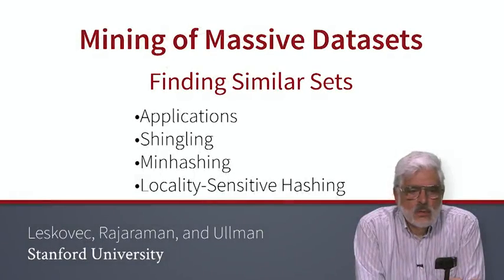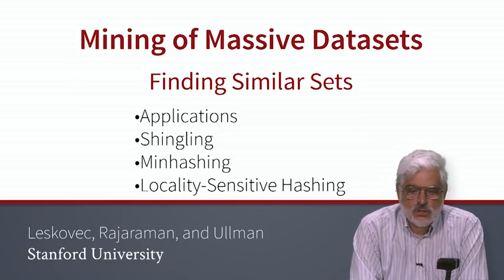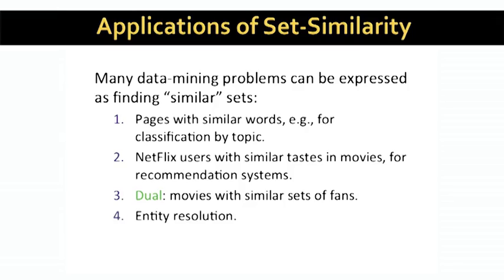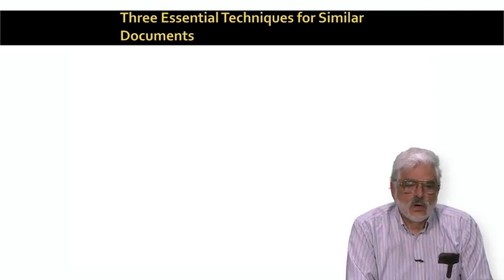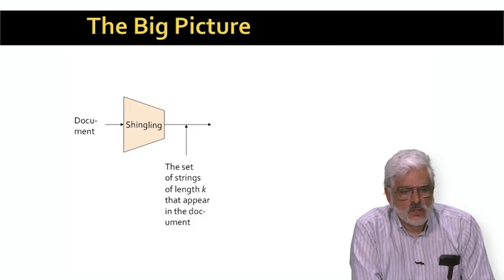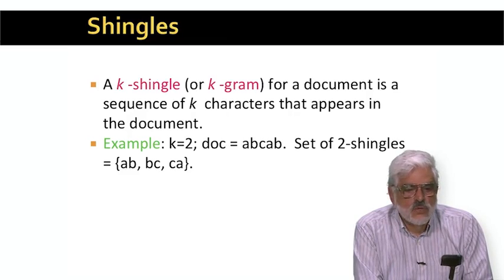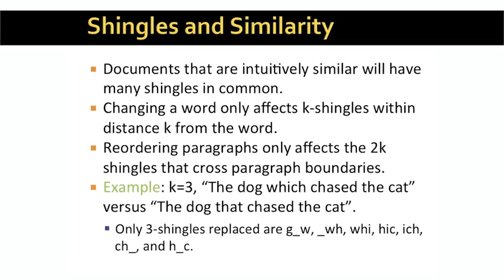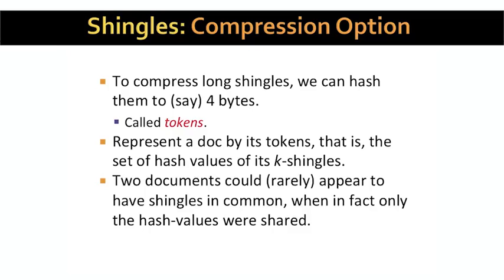3 1 Finding Similar Sets 13 37